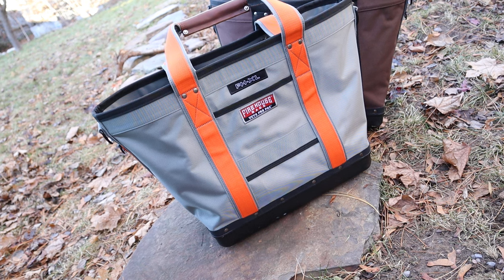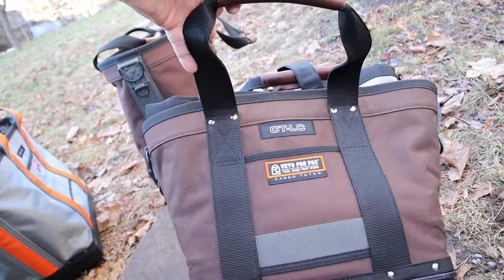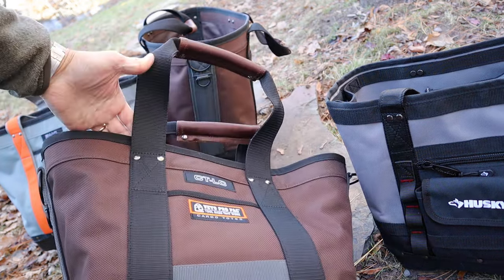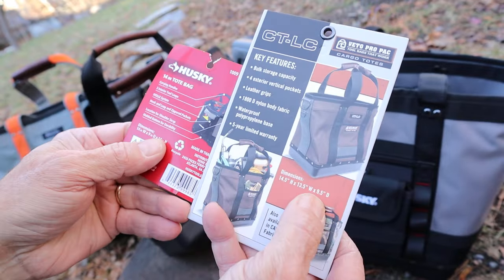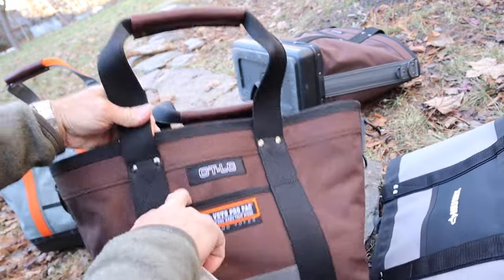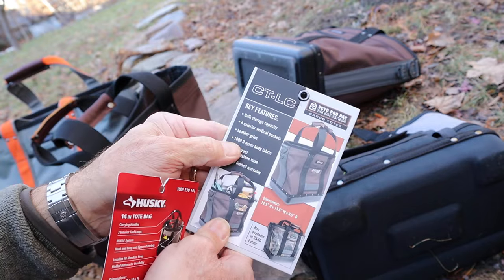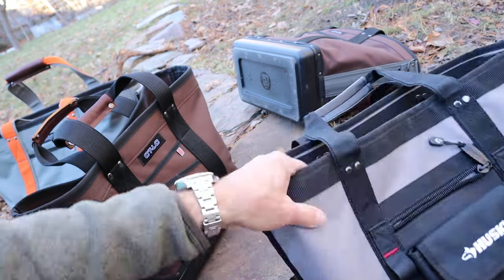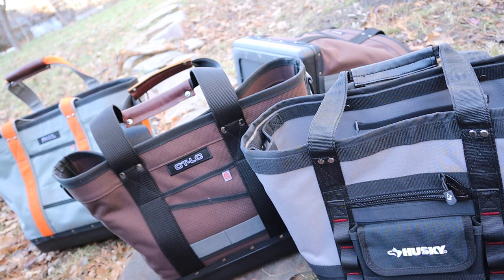Veto Pro Pack and Husky Cargo Tote Bags: Next Level Simplicity, durability, and versatility.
Veto small tote bag